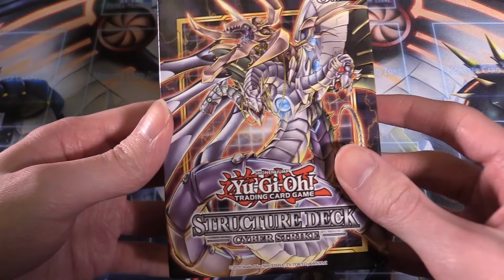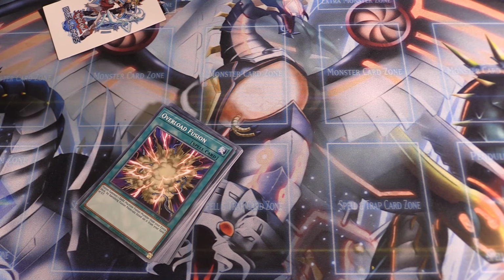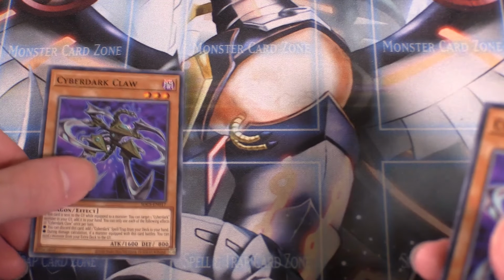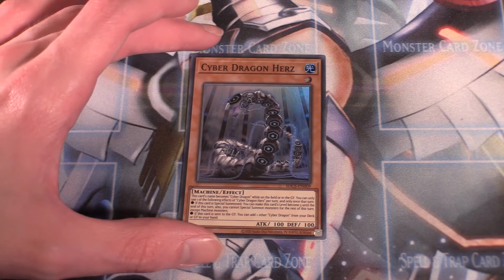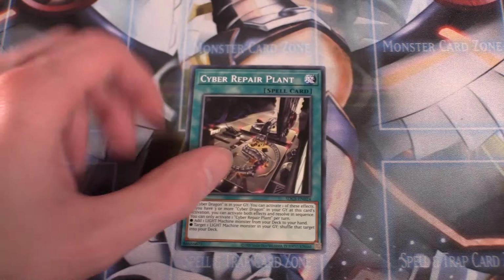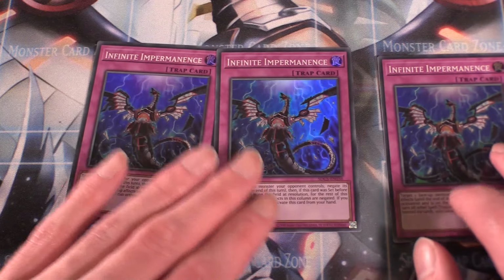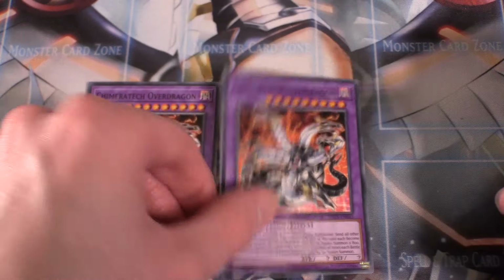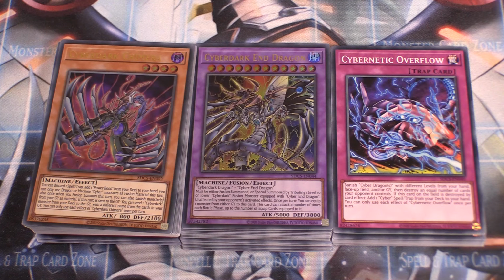Yu-Gi-Oh! The Cyberdark Saga #1 - 3x Structure Deck Cyberdark Deck Profile!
Cyberdark has always lived in the shadow of the superior Cyber Dragons. Despite supposedly being the more powerful version, Cyberdark has never reached the same heights as their younger brother. However, I am here to see if Cyberdarks are really as bad as everyone believes.

In this series I will be building a Cyberdark deck from scratch, using 3 Cyber Strike structure decks as a base. I will then be upgrading the deck with more powerful cards. After this I will make a combo guide where I will explain the basics of playing the deck. Finally, I will have a duel against Cyber Dragons in order to see which deck reigns supreme. This is the Cyberdark Saga!

Deck List:
Monsters:
Cyber Dragon x1
Cyberdark Chimera x3
Cyberdark Keel x1
Cyberdark Horn x1
Cyberdark Edge x1
Cyberdark Cannon x3
Cyberdark Claw x3
Cyber Dragon Core x3
Cyber Dragon Herz x1
Jizukiru, the Star Destroying Kaiju x1
Attachment Cybern x1

Spells:
Overload Fusion x1
Power Bond x2
Cyber Emergency x3
Cybernetic Horizon x3
Cyberdark Realm x3
Cyberdark Inferno x1
Cyber Repair Plant x1

Traps:
Infinite Impermanence x3
Cyberdark Invasion x3
Cybernetic Overflow x1

Extra Deck:
Cyberdark End Dragon x3
Cyber End Dragon x3
Cyberdarkness Dragon x3
Chimeratech Overdragon x3
Cyberdark Dragon x3

Side Deck:
Fusion Deployment x3
Paleozoic Canadia x3
Cybernetic Overflow x2
Jizukiru, the Star Destroying Kaiju x2
Cyber Dragon x2
Limiter Removal x3